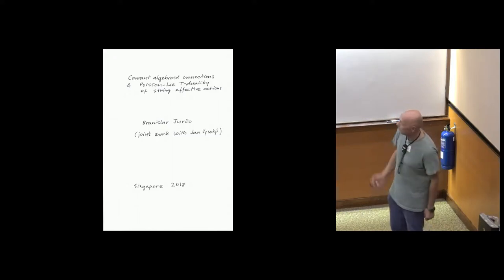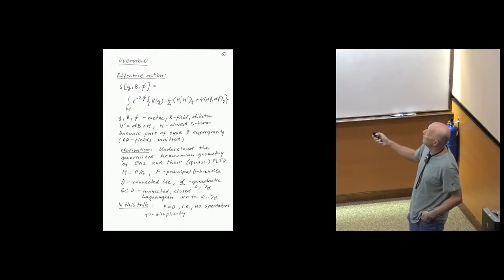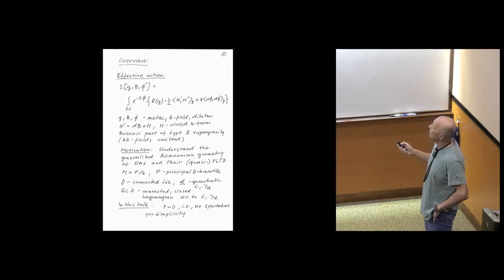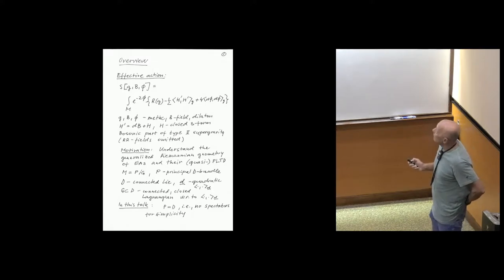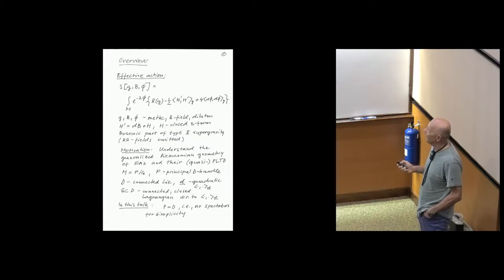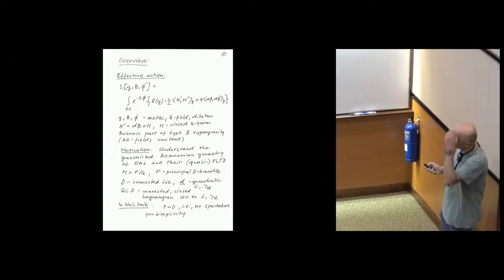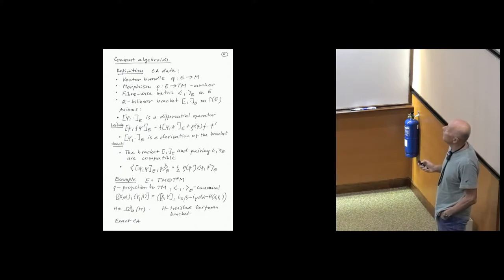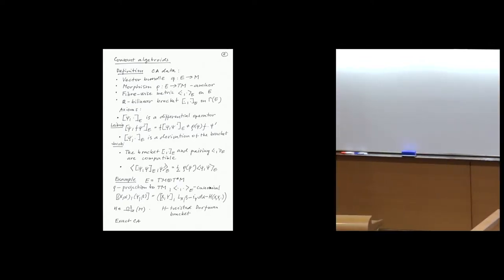Courant algebroid connections and Poisson-Lie T-duality of string effective actions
Branislav Jurco
Charles University Prague, Czech Republic